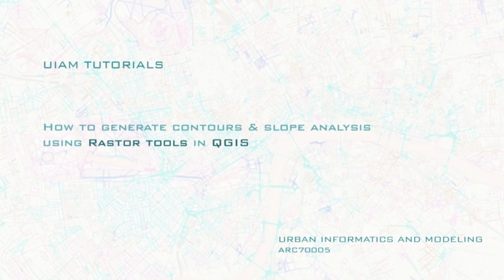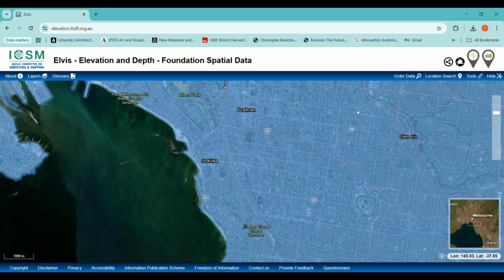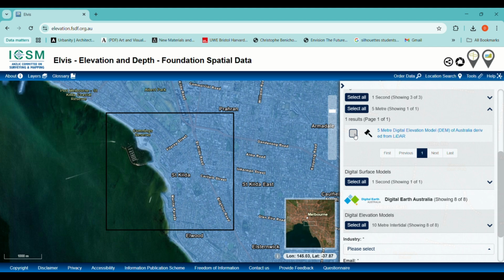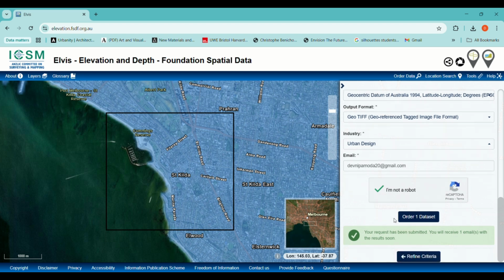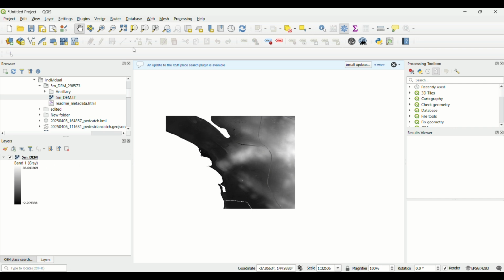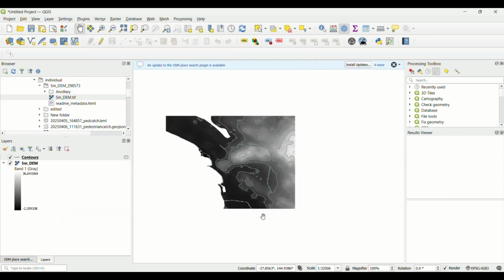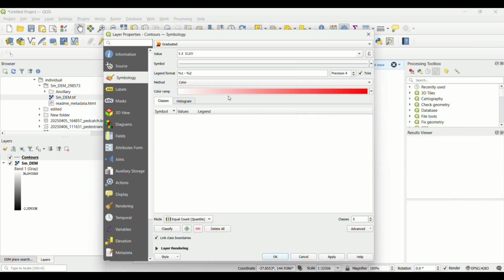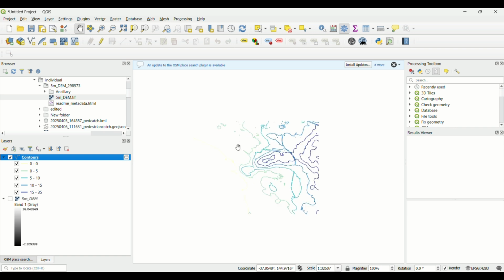How to generate contours and slope analysis in QGIS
Tools used : QGIS Desktop 3.42.0